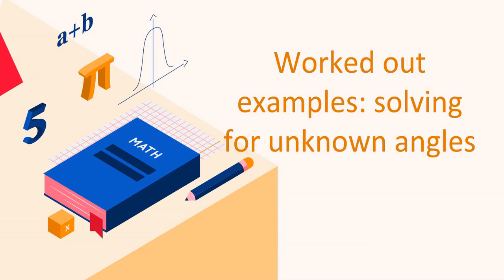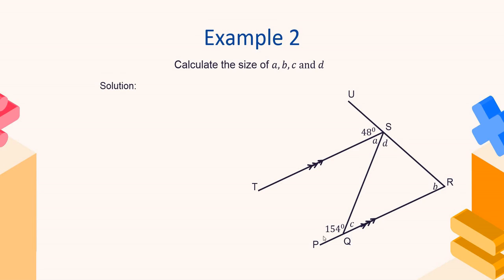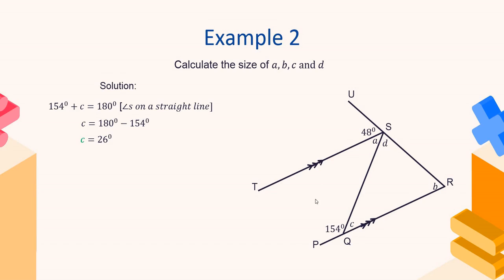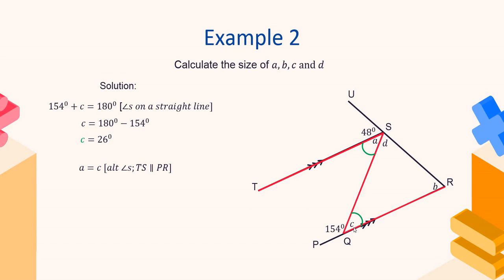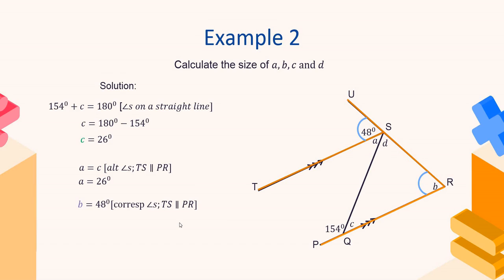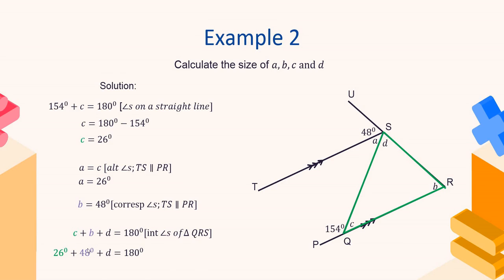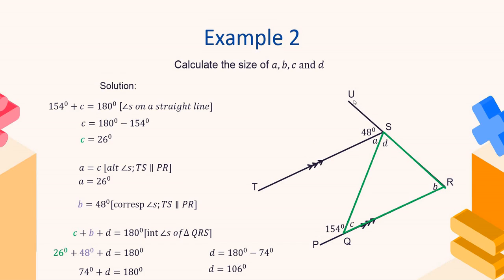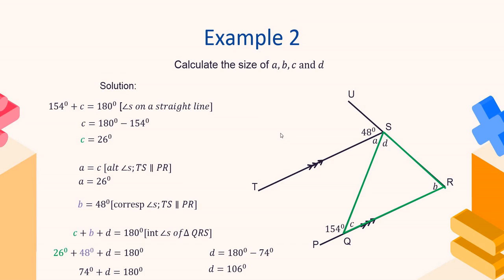Worked Out Example: Solving For Unknown Angles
This video shows how to solve for multiple unknown angles through a worked out example.